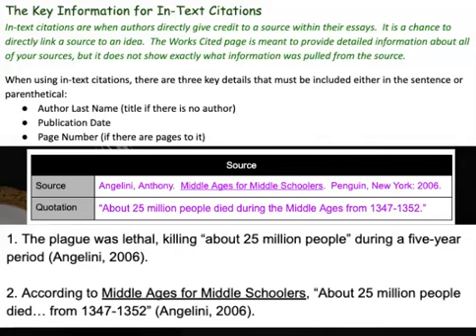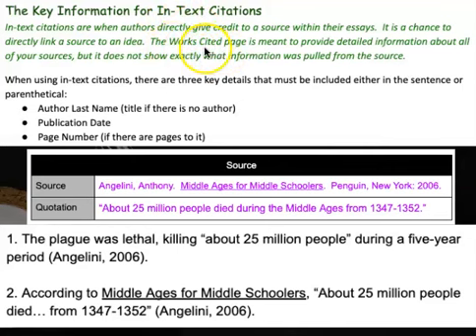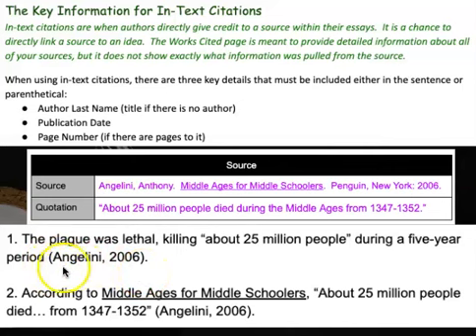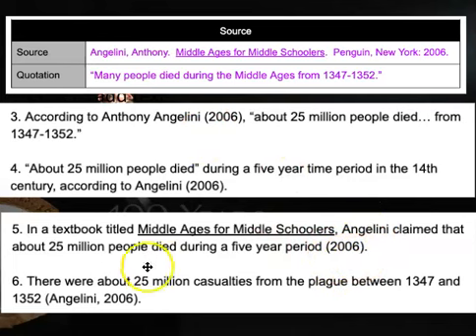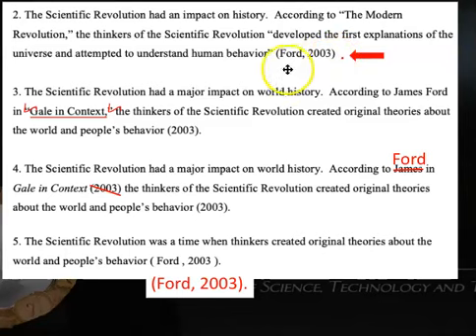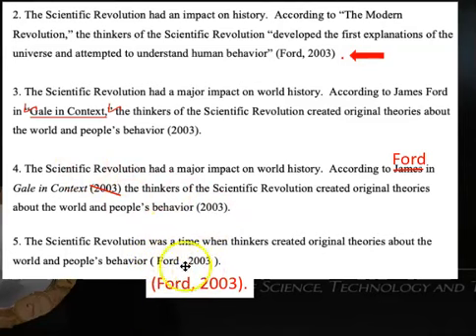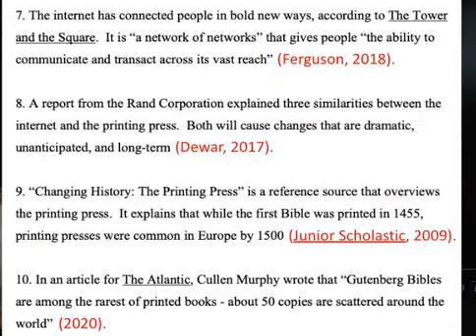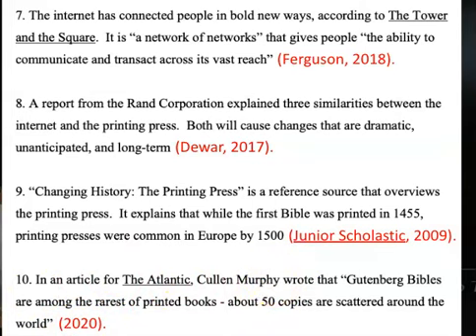Printing Press Citation Practice Tutorial